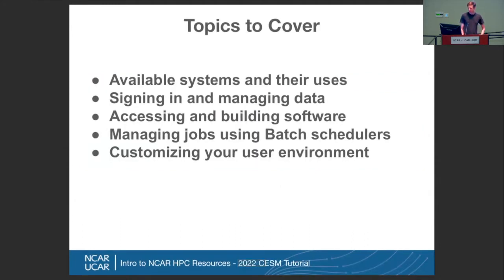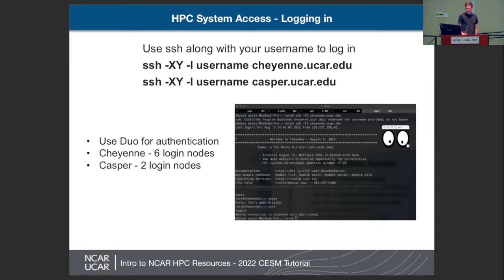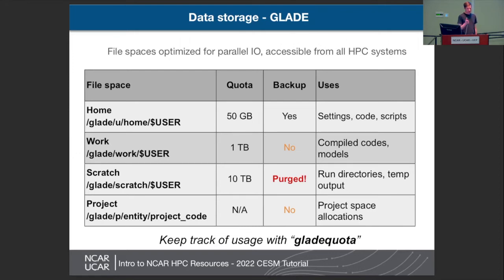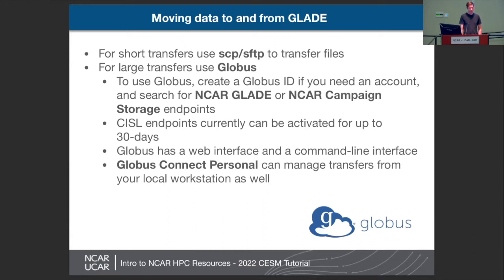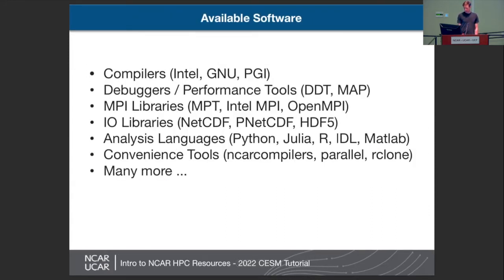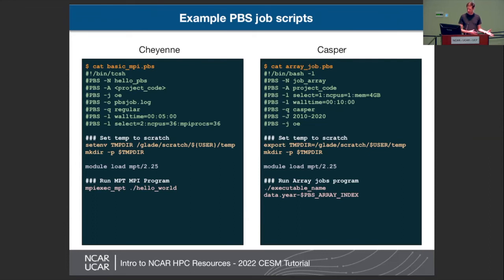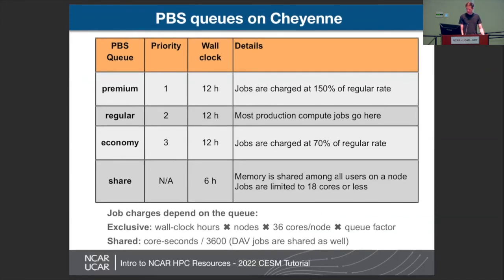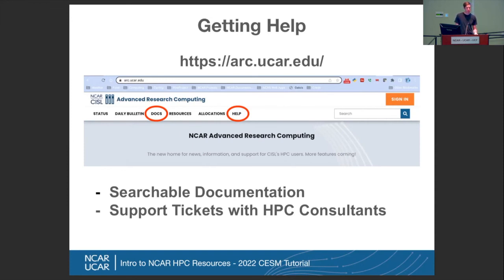Introduction to NCAR computing environment - 2022 CESM Tutorial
2022 CESM Day 1 Introduction to NCAR computing environment Rory Kelly